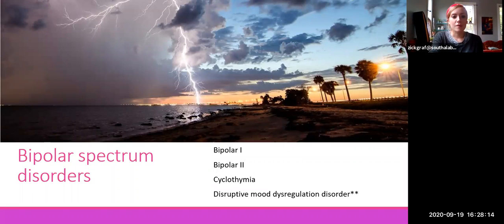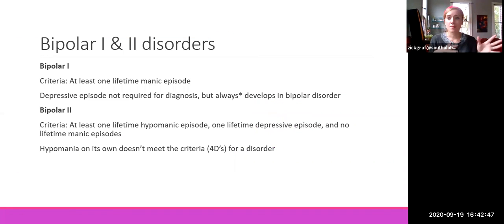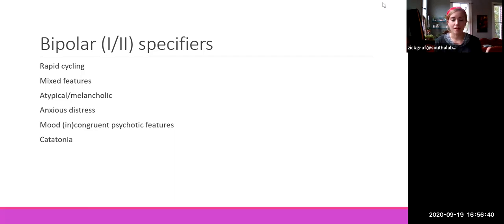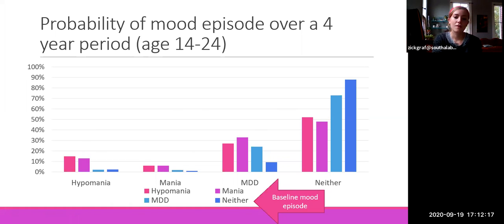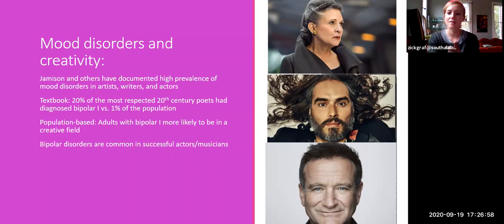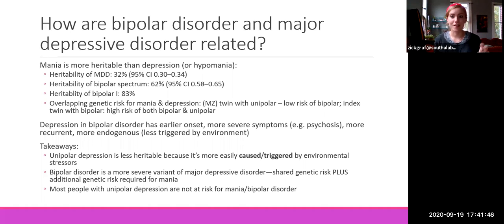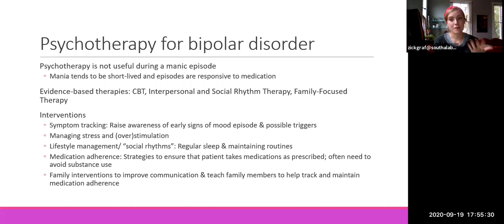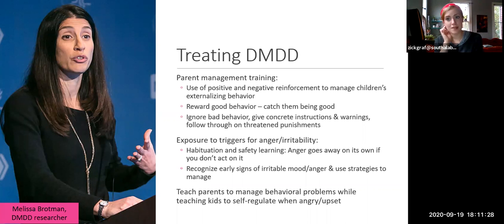lecture 9 9 24 2020 mood III bipolar spectrum & suicide prevention